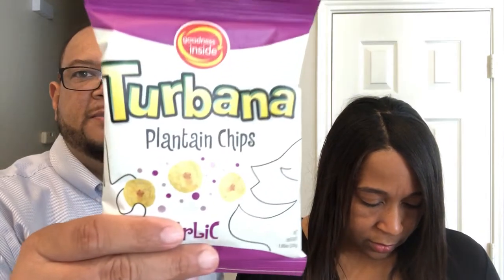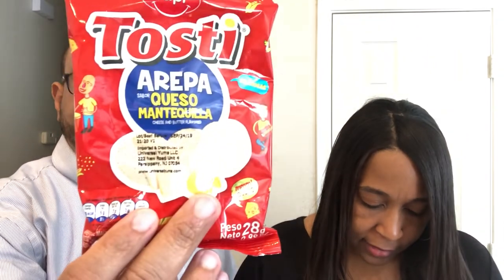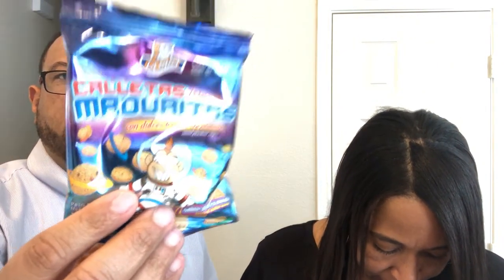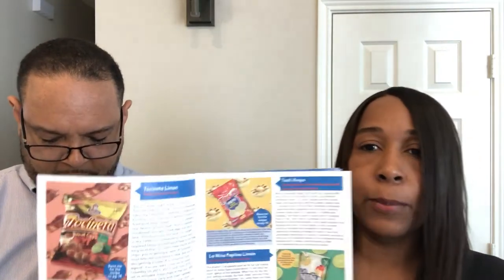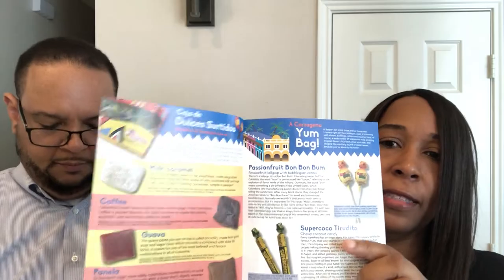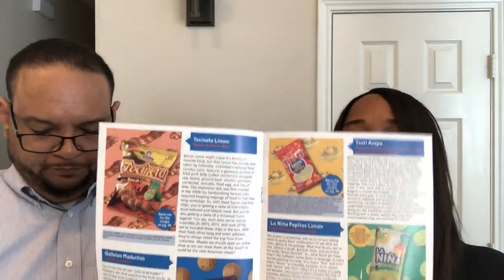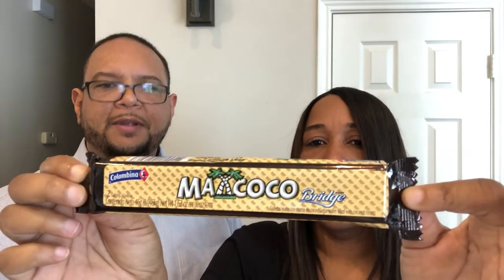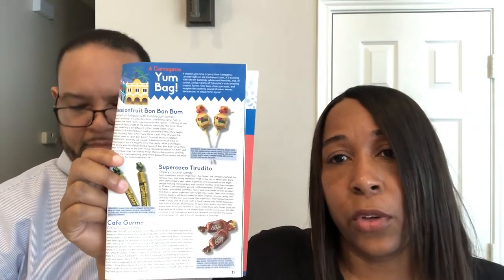Universal Yums Box | Taste Test | Colombian Snacks